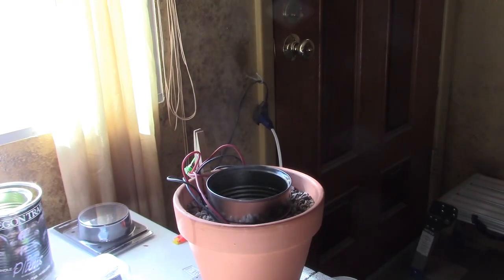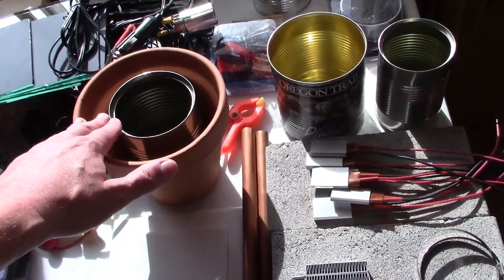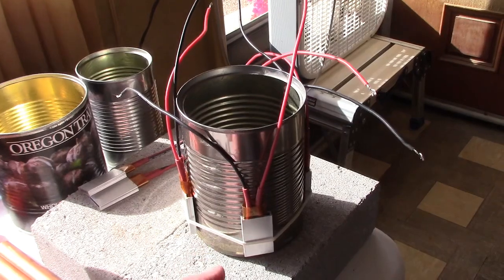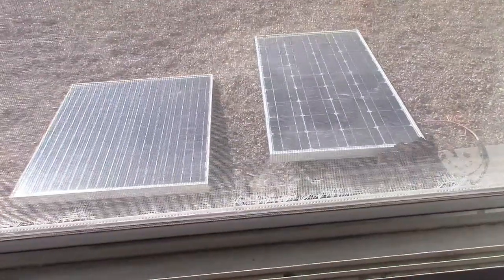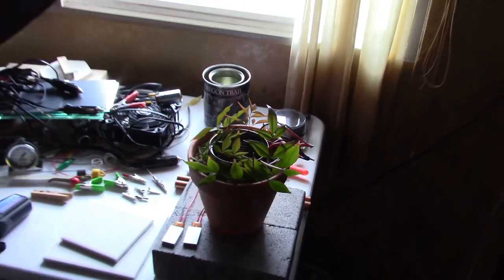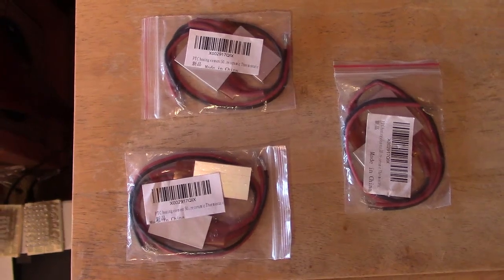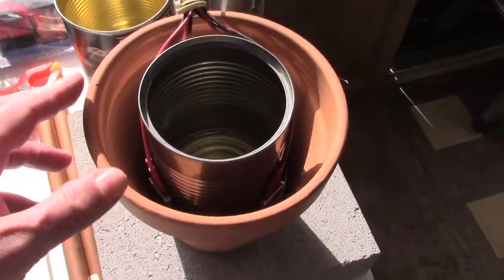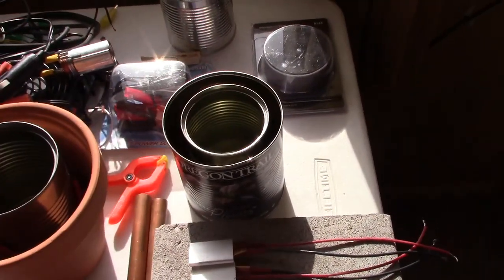DIY Warm Mist Humidifier! ✔ for Off-Grid living ✔ ~12v Ceramic Heating (ptc) DIY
Homemade Warm Mist Humidifier! The DIY "Flower Pot" Humidifier! 12v powered. great for relieving that 'dry skin itch' common in the winter months. unit puts out a lot of mist/steam. heats fast. totally powered by those little PTC "aluminum encased" ceramic heating tablets. i use the 220C 12v ones. 4 of them is all it takes. full instructions on how to build it in the video. then you can customize the look of it. options include adding artificial greenery, glass beads, colored aquarium gravel or anything else you can think of. gives it a semi-natural look. the unit itself can be run on or off grid. for on grid use just use an ac to dc 12v transformer. pulls about  8 amps at 12v so pretty low power. for off grid use it can be run 3 ways. 1.) with a 12v battery. 2.) with a 12v solar panel or panels (with total output of 8 amps or more). 3.) from a cars' 12v power socket. simple DIY. (a products note - the stainless steel zip ties and aluminum/ceramic tablets are from amazon). got other ideas on things to use for customizing the look? let us know in the comments area ✔. if you like the video please rate, subscribe (click bell) and share